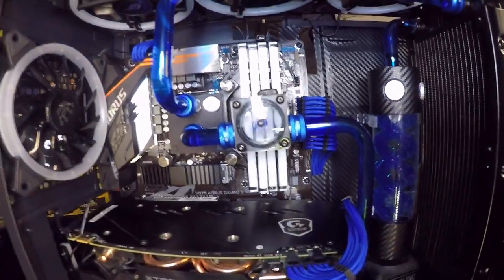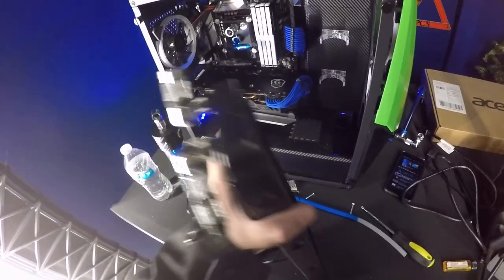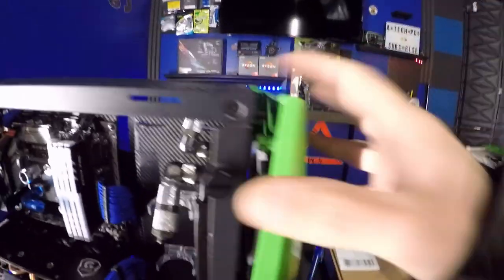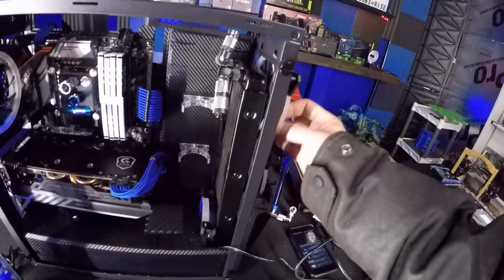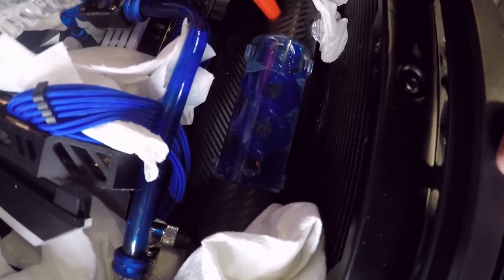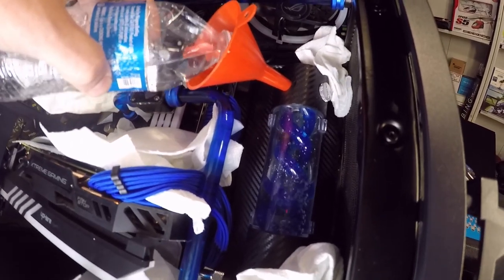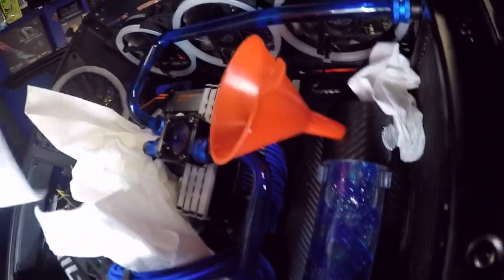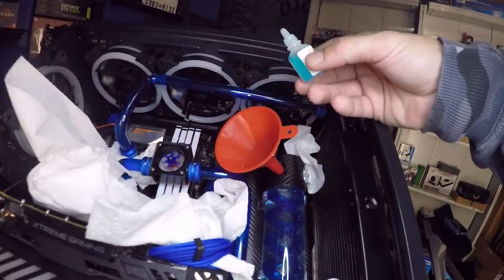LETS FILL 🔫 THIS PC WITH WATER 😎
subscribers lets put water in this build... then well kick the pump on and go from their. fingers cross ...No Leaks !